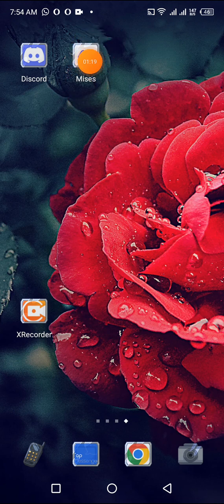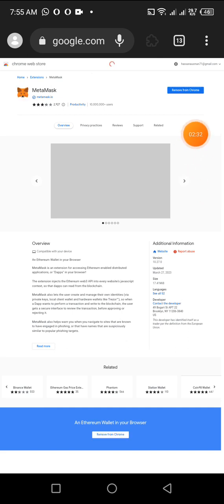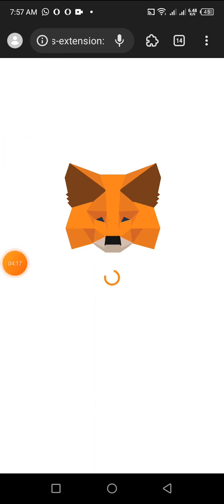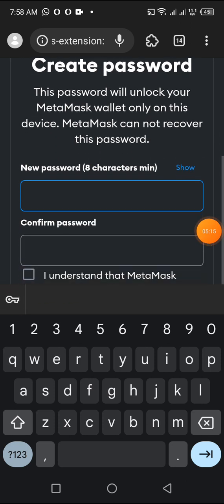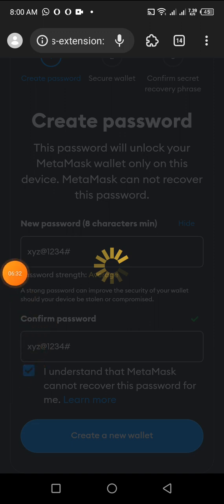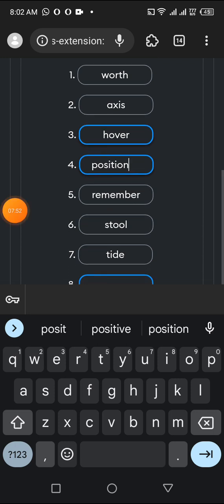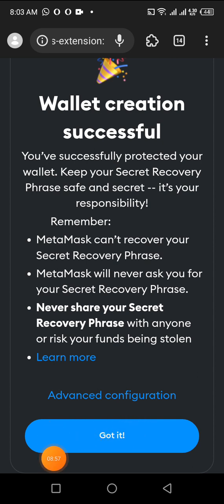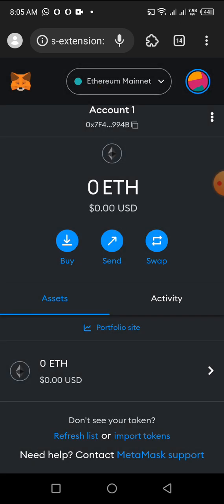How To Create MetaMask Wallet on MISES Browser